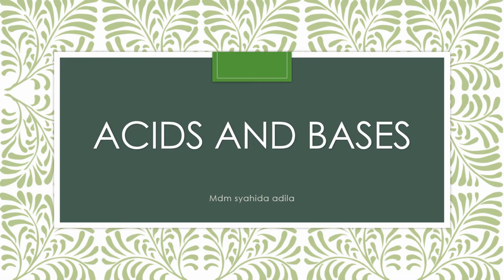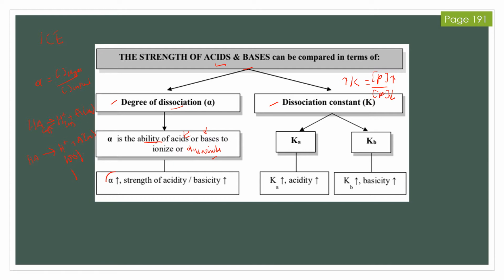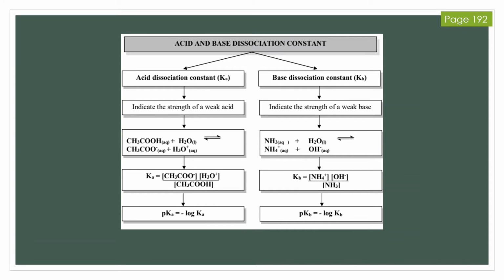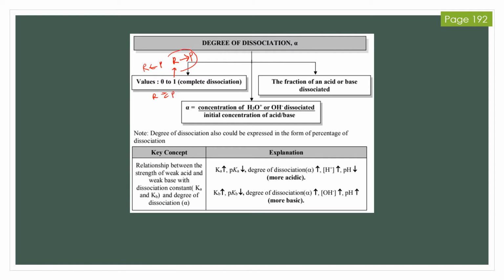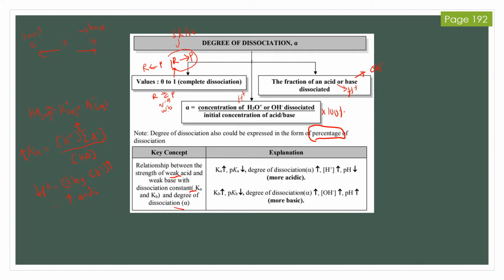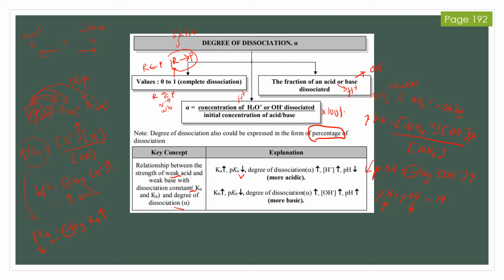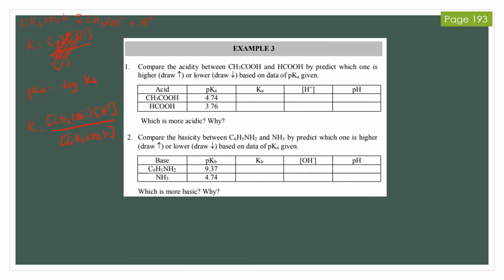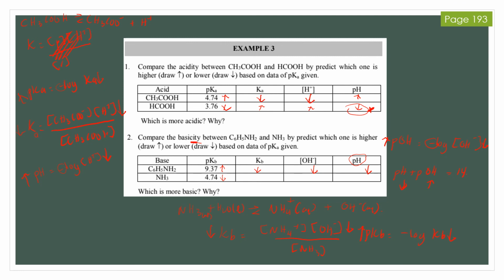7 1 part 2